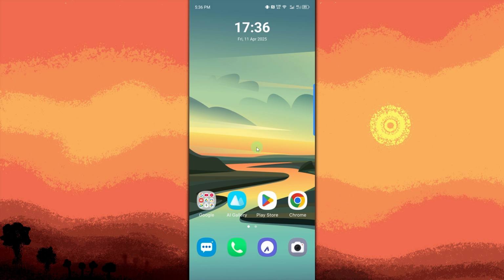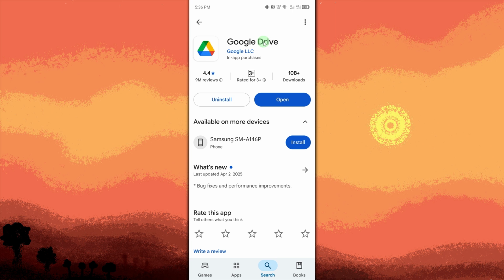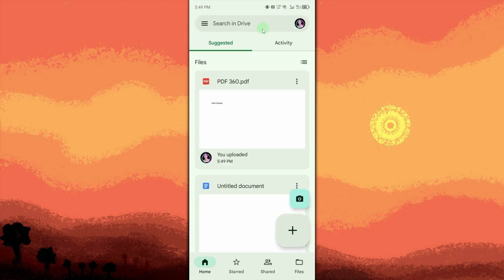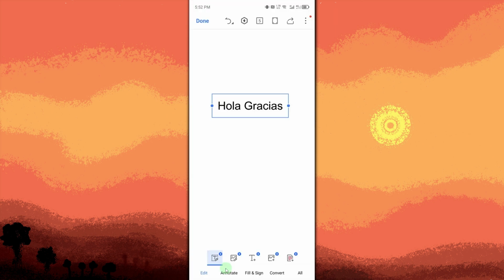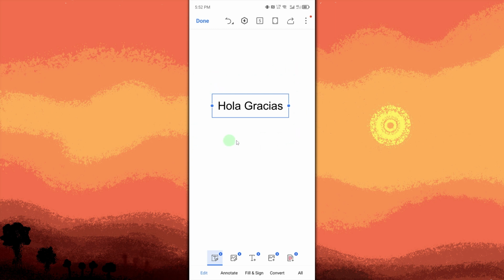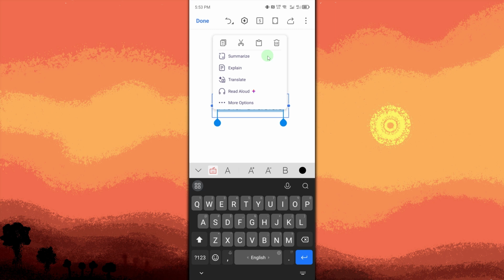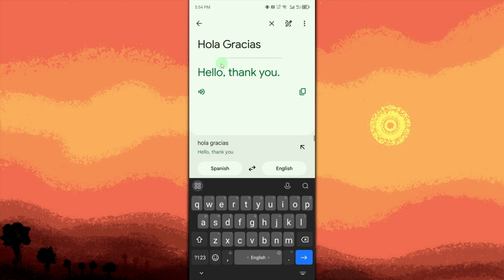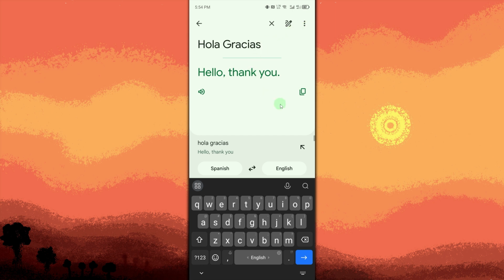How To Translate PDF Document Into Another Language (Easy Method)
In this guide, you will learn how to translate PDF document into another language. Use this step-by-step method that I demonstrate in the video and you will be able to use translation in your PDFs.